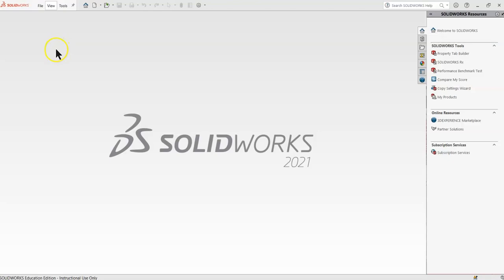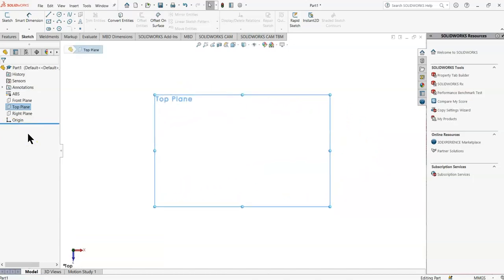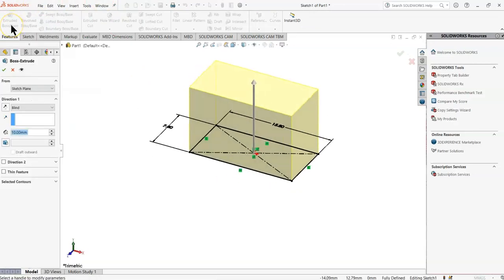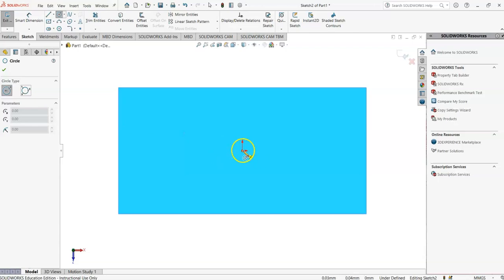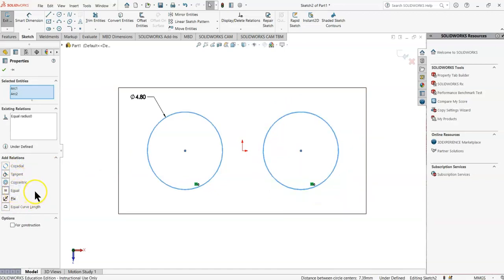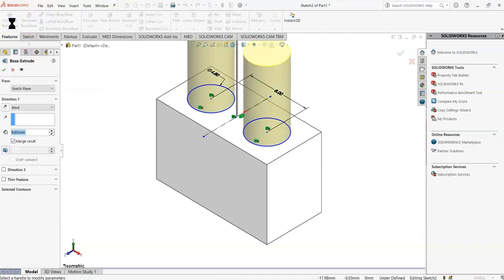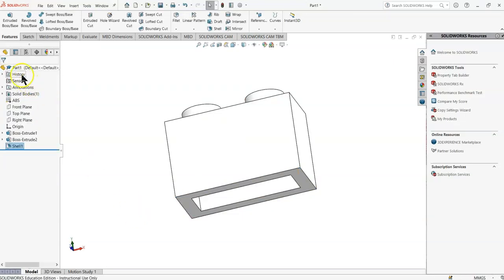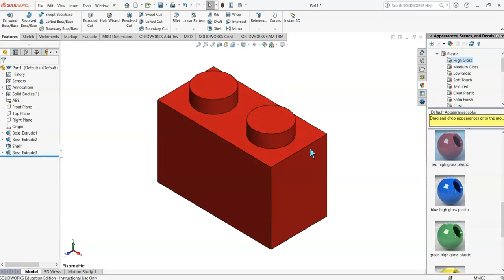Plastic Toy Brick On Solid Works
Procedure to build a toy brick on Solid Works